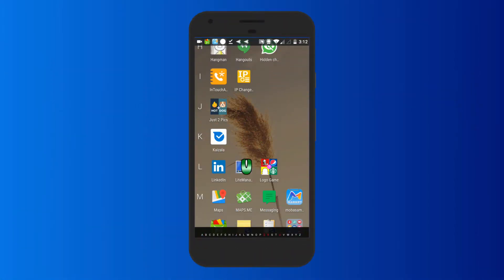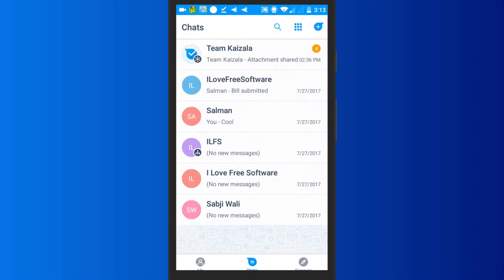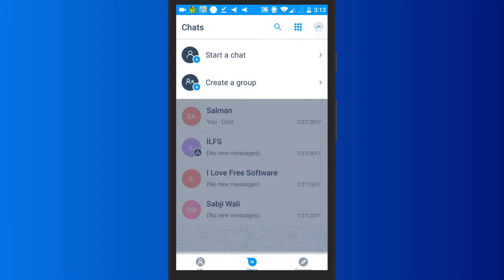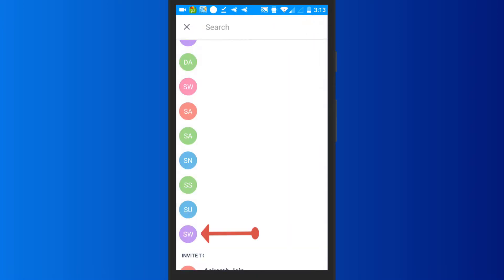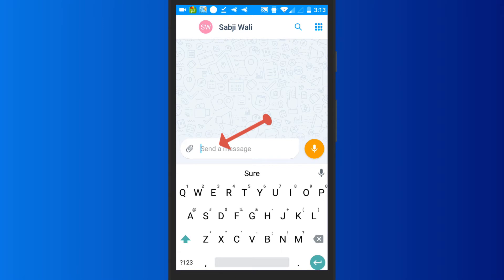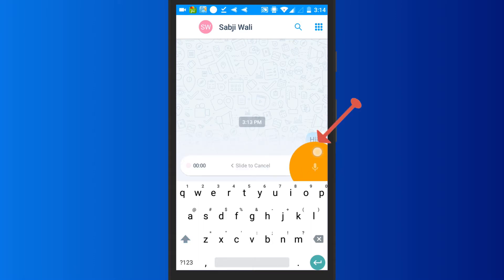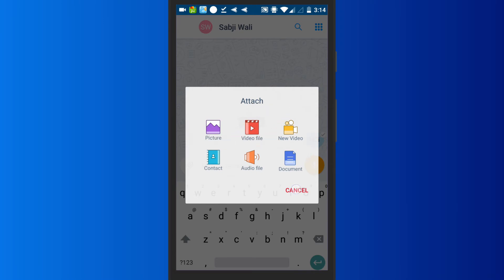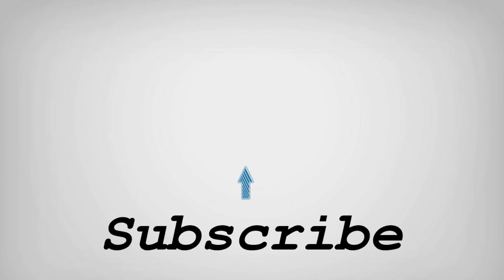How To Chat In Microsoft Kaizala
To do this first of all open Kaizala app on your android phone .
Then it will open up the “Chat” tab where you can start chatting with others.
For starting a chat, simply tap on the “+” button at the top of the “Chat” tab. After that, you can choose whether you want to start a private chat with anyone or create a group.
let's tap on " start a chat" option , then you would need to select the user with whom you want to chat. note that the user must be  a Microsoft kaizala user .As soon as you select a user, the chat screen will appear where you can start sending text messages.
You can either type messages or record voice messages using the “Record” button at the bottom. you will also see an “Attachment” icon which can be used to send photos, videos, documents, contacts, and audio.